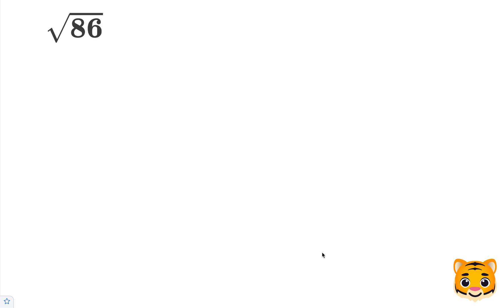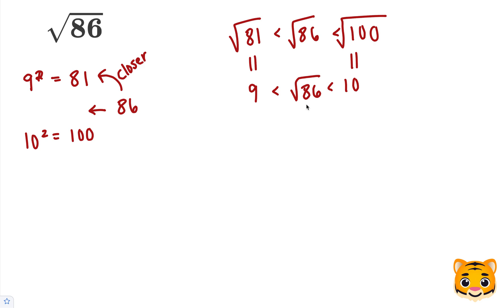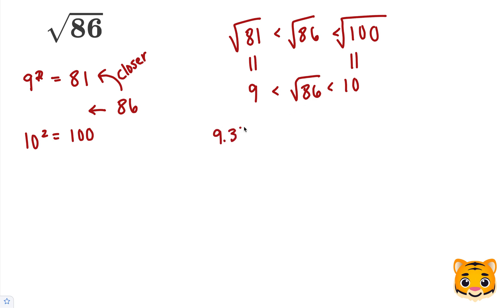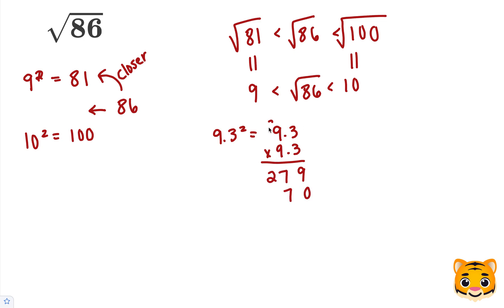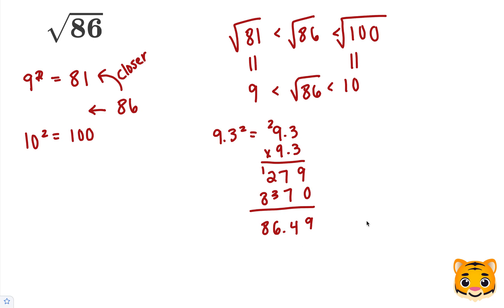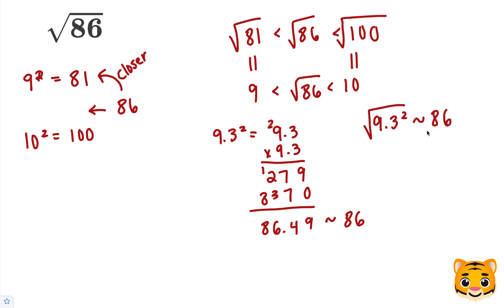Square Root 86